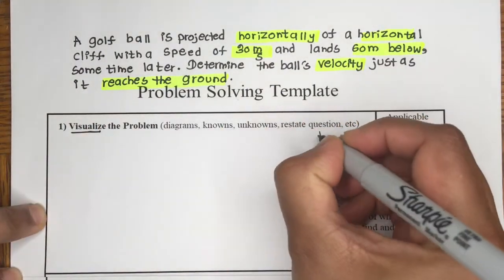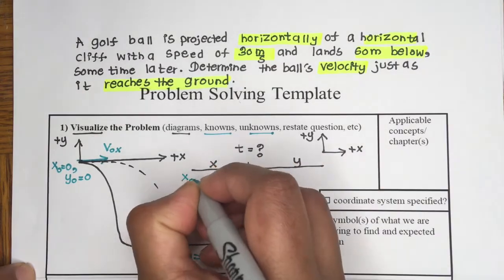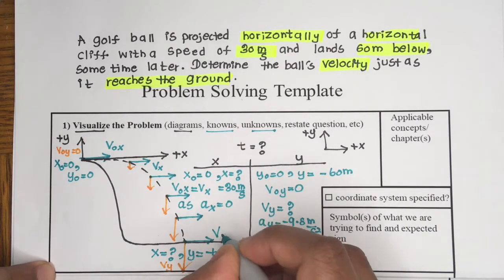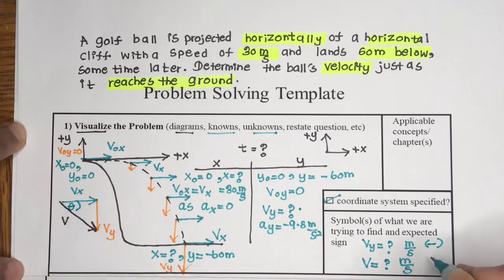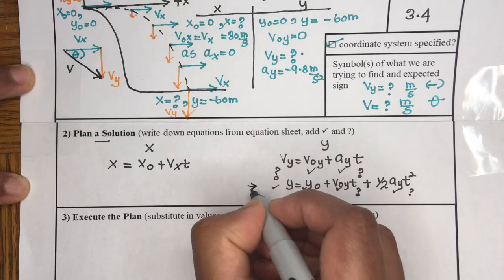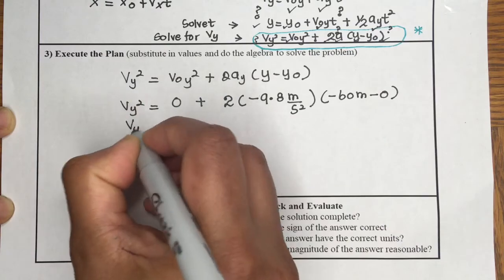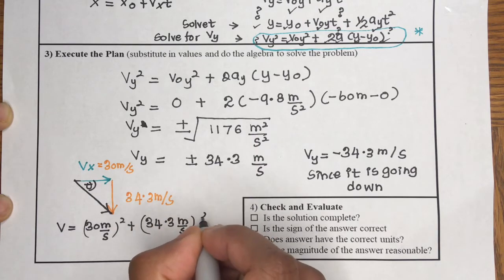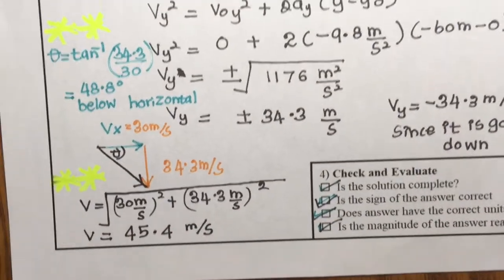Video 3.05: Solution to Problem 4